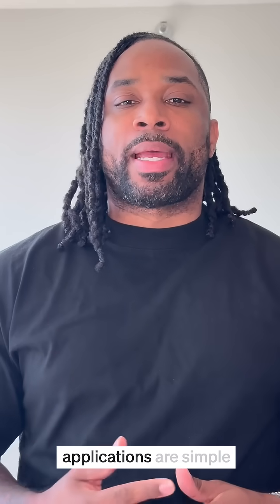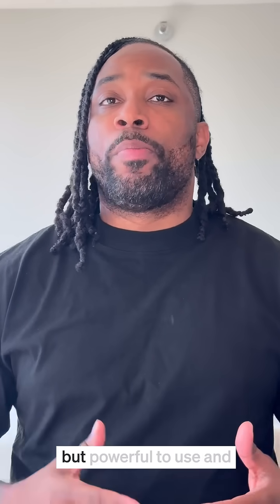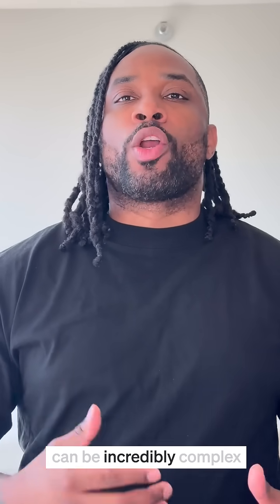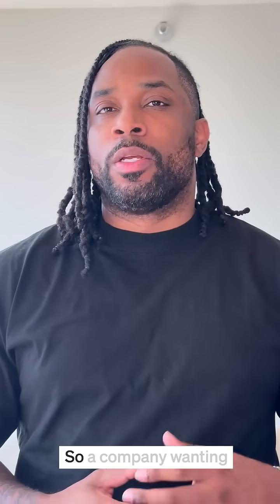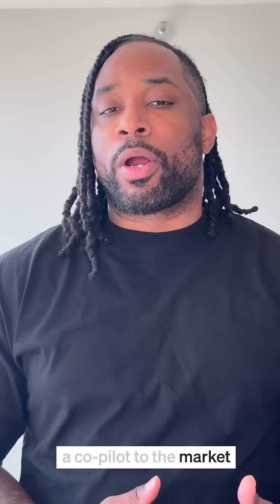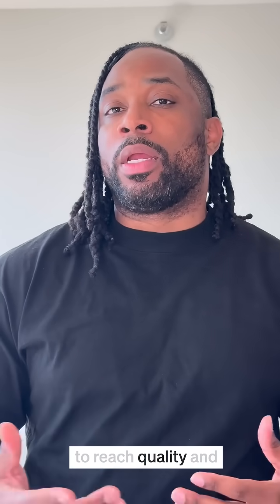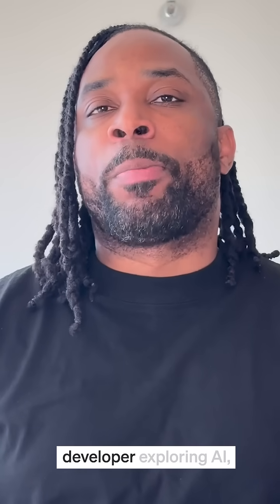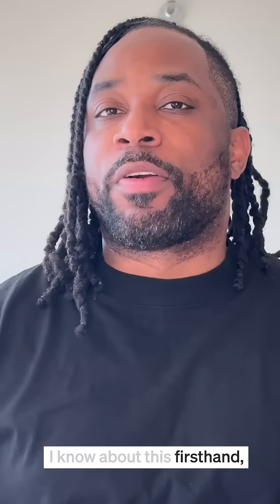New Relic Integrates its Observability Platform with NVIDIA NIM to Accelerate AI Adoption and ROI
New Relic is the first observability platform to integrate with NVIDIA NIM. This announcement continues our strategy of extending our AI investment, and follows previous announcements of AI Models, New Relic AI Assistant, and AIOps.